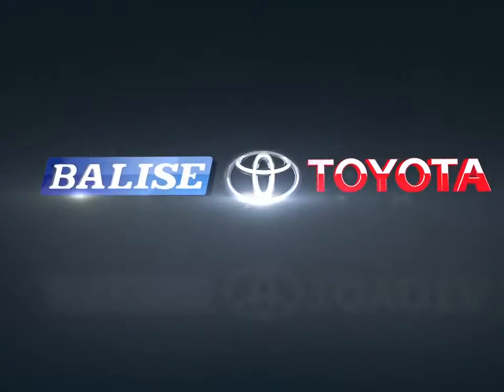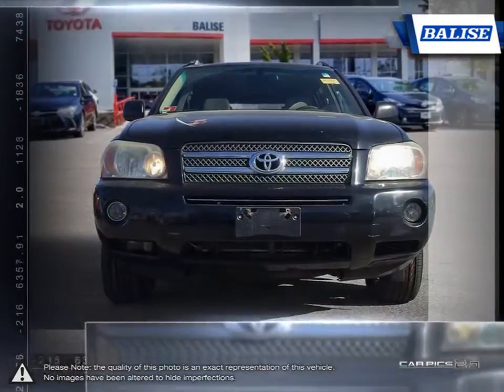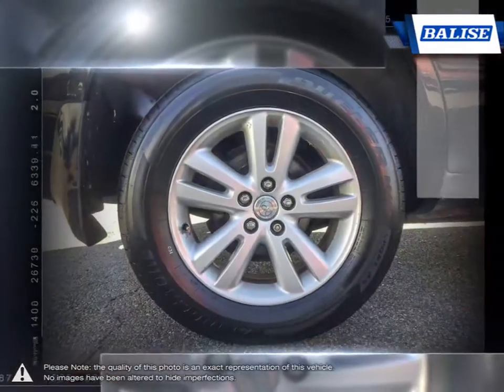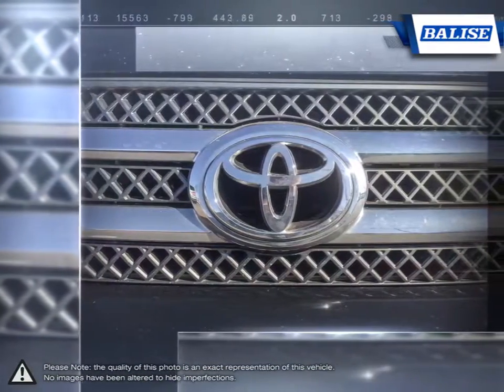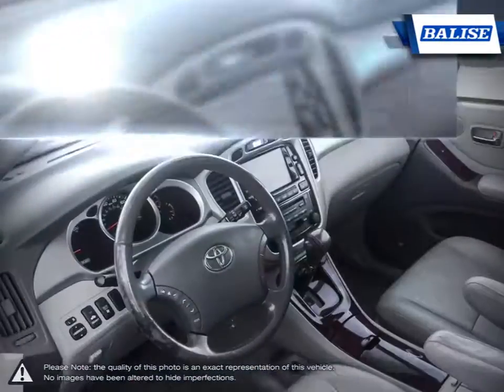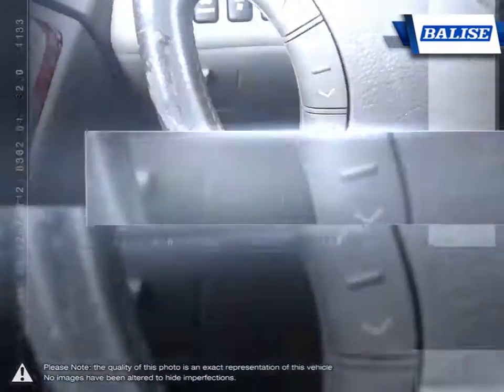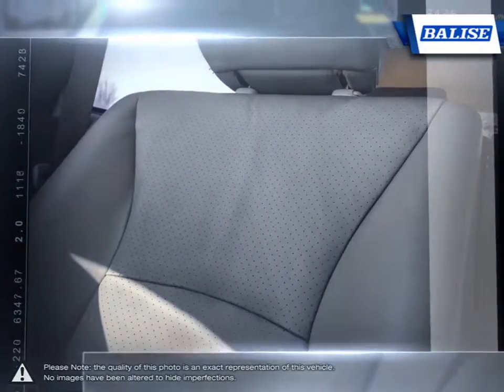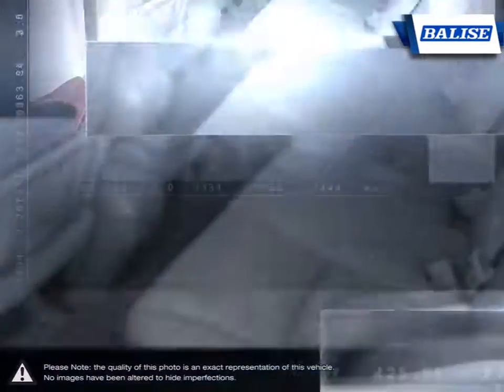2006 Toyota Highlander | Balise Toyota of Warwick | JTEEW21A460005620